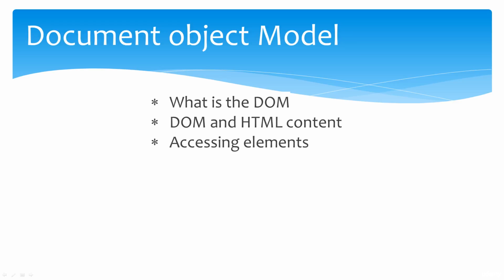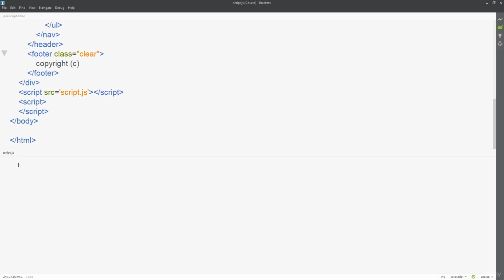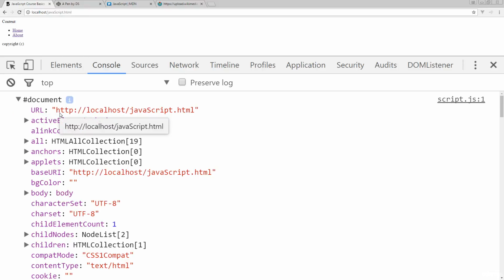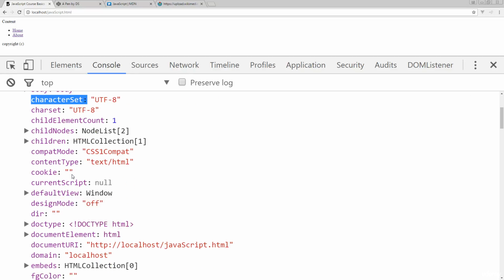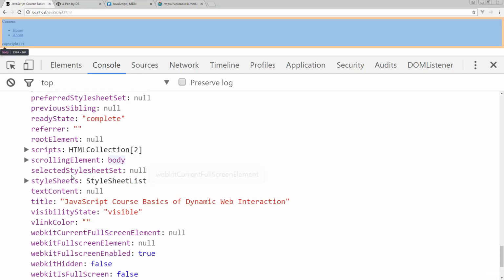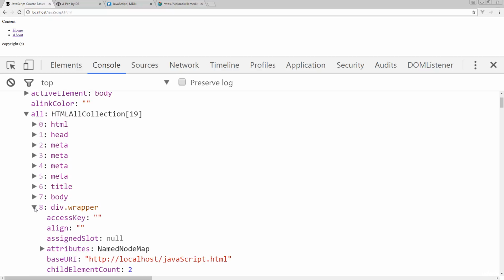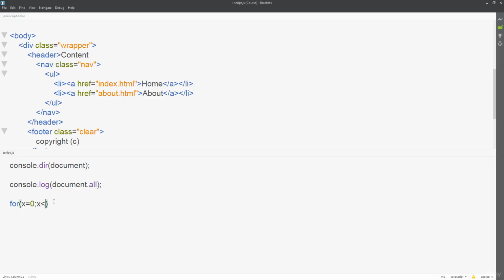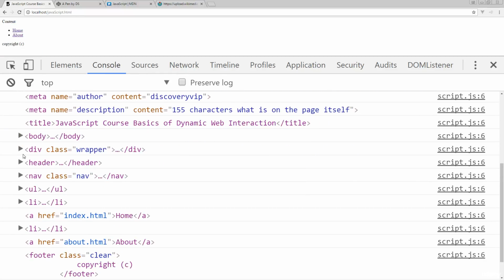064 introduction to the document object model